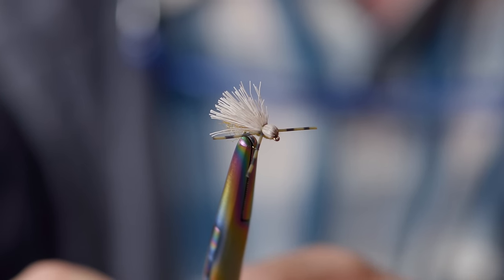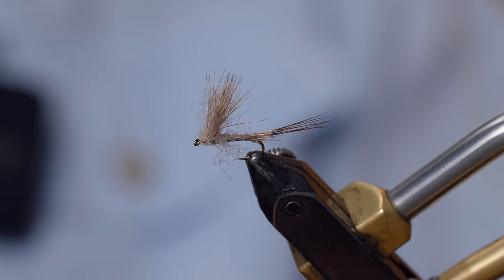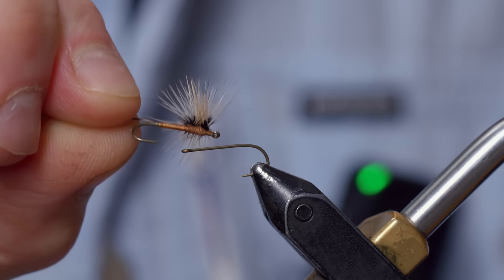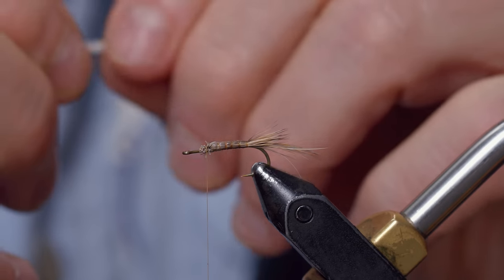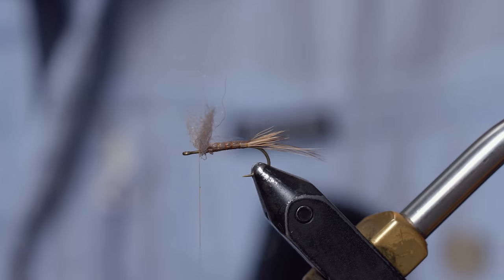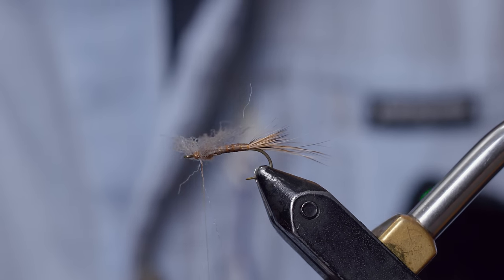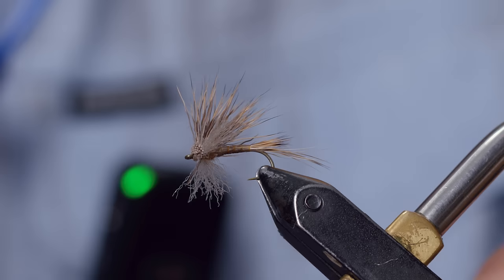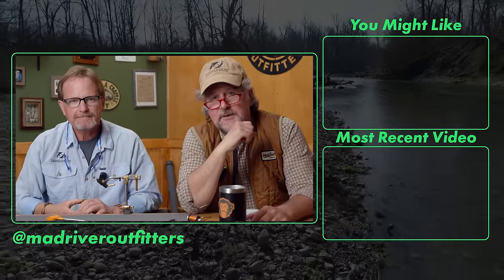Fly Tying the Found Link with Kelly Galloup!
In this video, Brian Flechsig from Mad River Outfitters sits down with Kelly Galloup from @TheSlideinn to discuss dry flies  while fly tying one of Kelly's best dry flies: the Found Link.